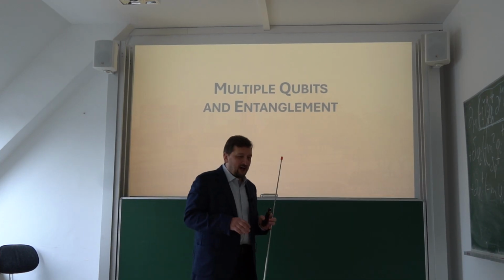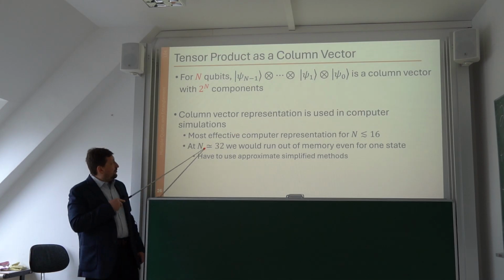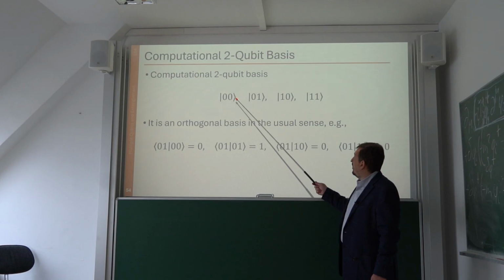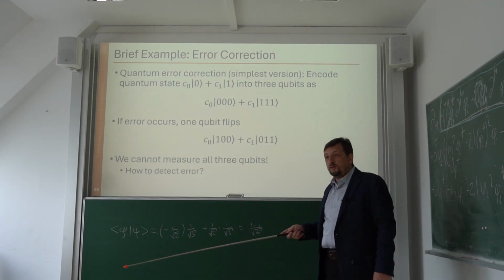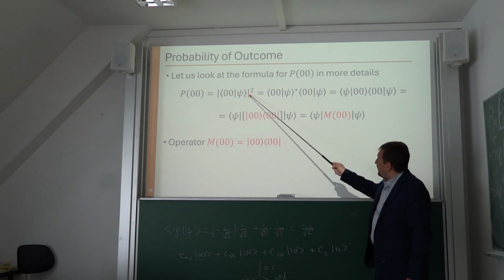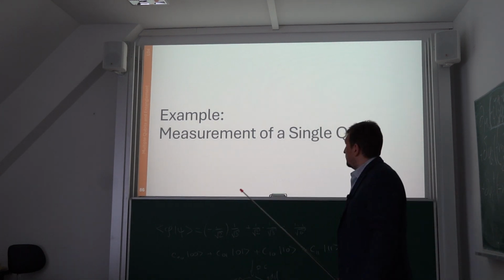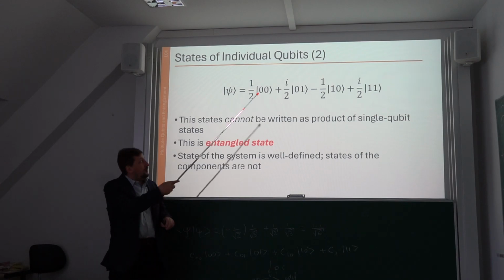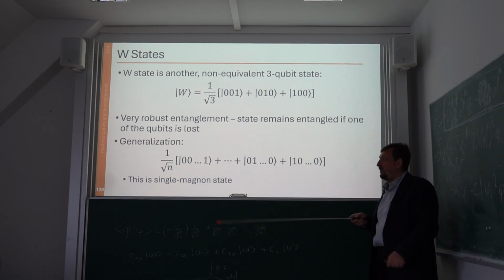Lecture on Quantum Magnonics - Multiple Qubits and Entanglement (E4)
This video is part of the graduate-level course “VU Quantum Magnonics” offered by the University of Vienna within the Nanomagnetism and Magnonics Research Group.

The course provides an advanced introduction to quantum magnonics, an emerging research field at the intersection of magnetism, spin dynamics, and quantum information science. It explores the quantum properties of spin-wave excitations (magnons) and their role in hybrid quantum systems.

Topics covered in the course include:
- Quantum description of magnons
- Fock, coherent, and squeezed magnon states
- Coupling between magnons, photons, and qubits
- Rabi oscillations and quantum interference effects
- Applications in quantum circuits and quantum information processing

Analysis and discussion of current research in quantum magnonics

The course is taught by Guest Professor Vasyl Tyberkevych (Oakland University), whose research focuses on theoretical condensed matter physics, spintronics, and magnonics.

This lecture series is intended for graduate students in physics and related fields who are interested in quantum technologies and cutting-edge research on spin-based quantum systems.